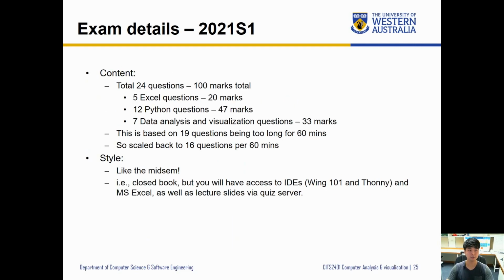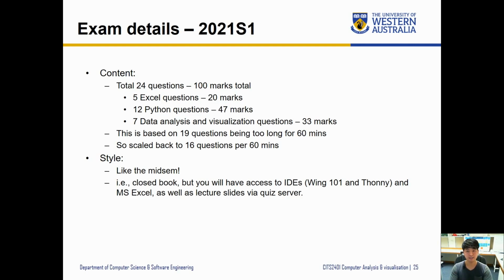CITS2401 - 12.3. Exam Overview 2021S1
Sorry about the sound, used old mic :/